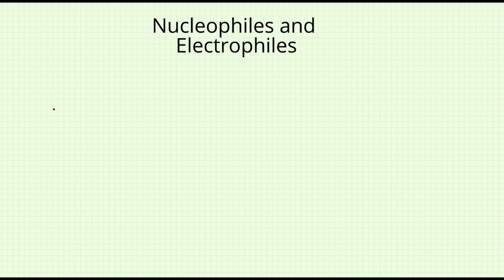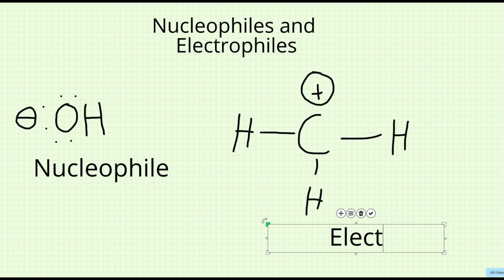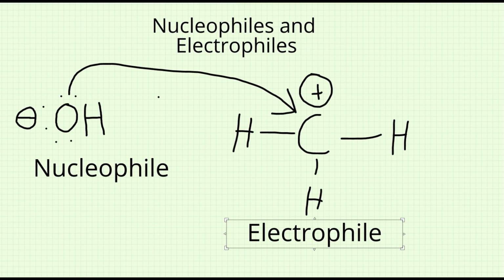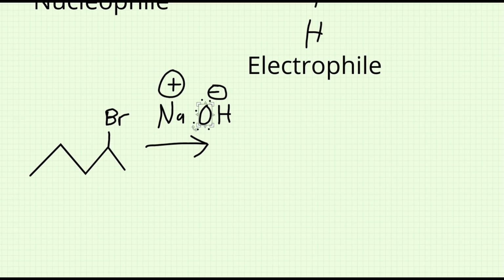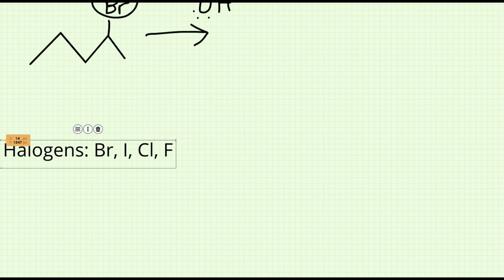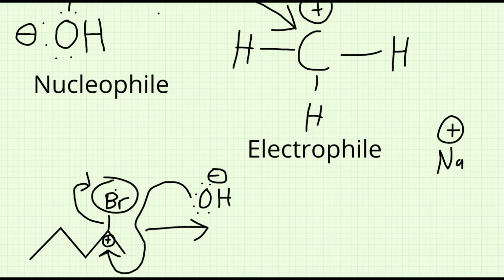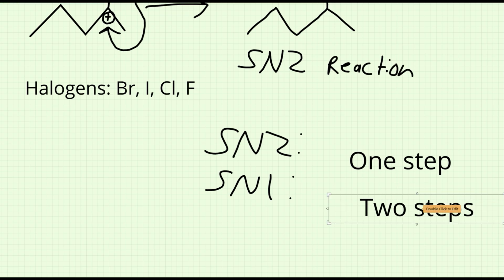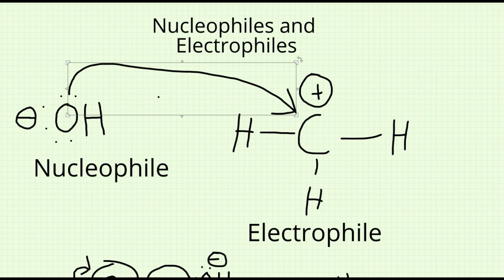What are Nucleophiles and Electrophiles? Organic Chemistry Explained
Please let me know what I got wrong in the comments